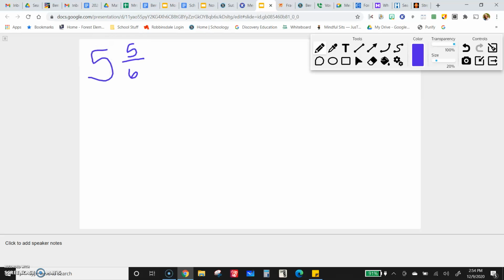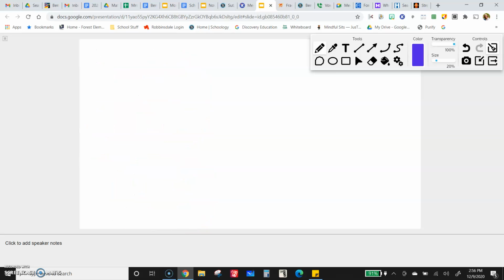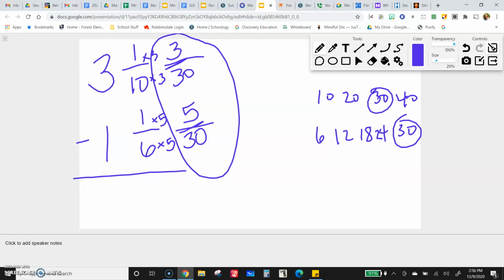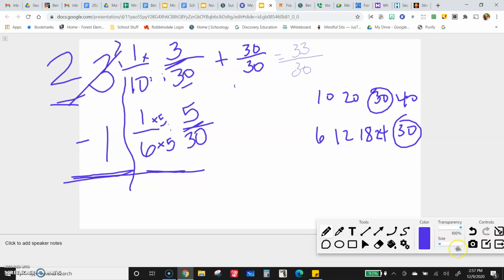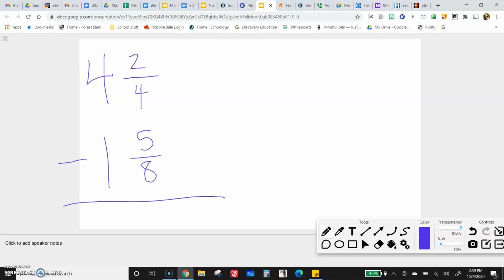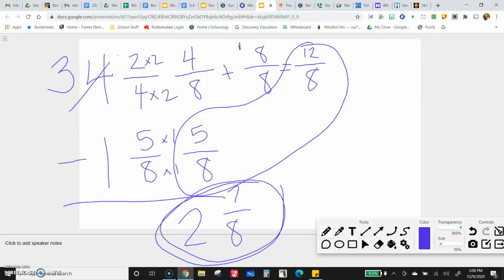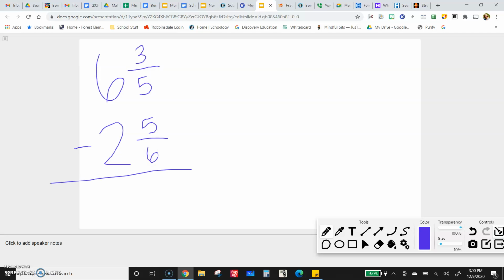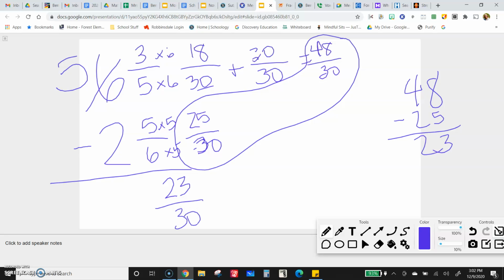Subtract Mixed Numbers